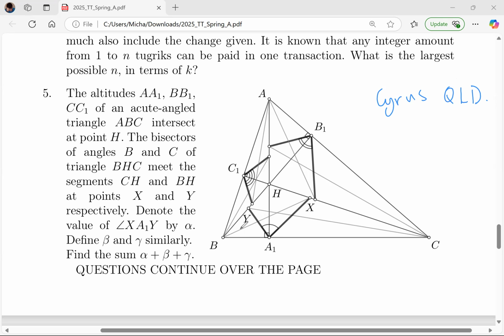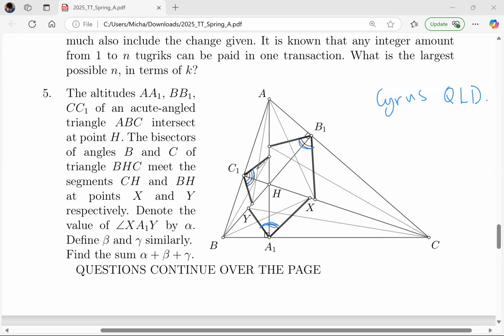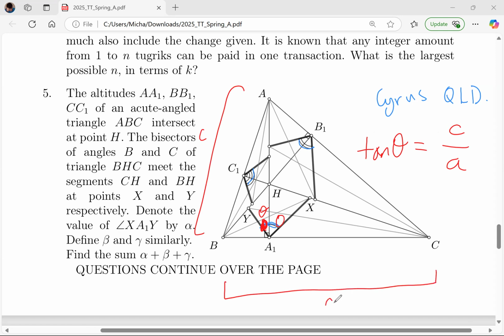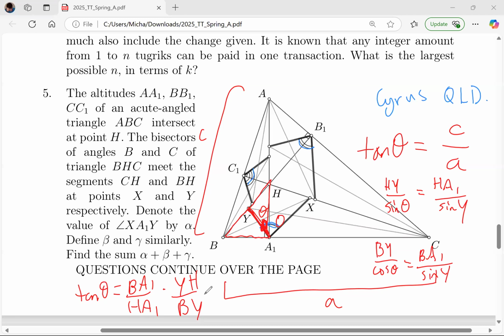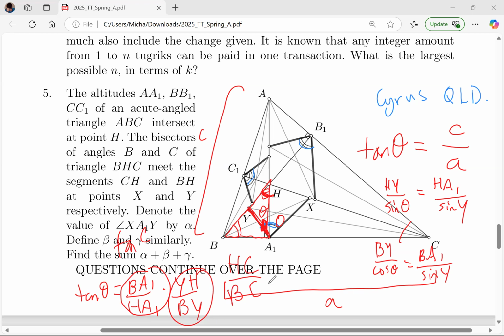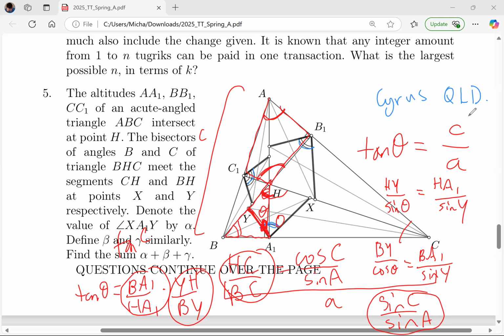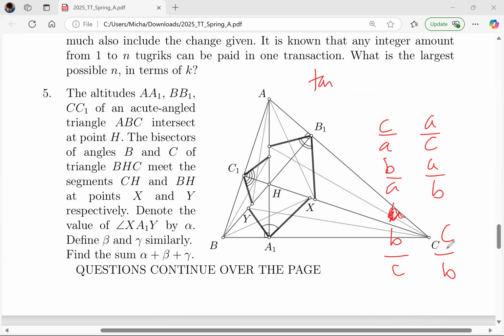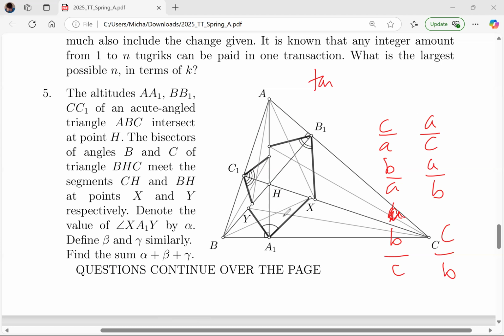Only one person solved this problem (2025 TTs SA5 Solution)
2025 Tournament of towns Spring A level Senior paper 5 hours held on March 22

The next tournament is after October. See drmichaelsun.com.au for more info.